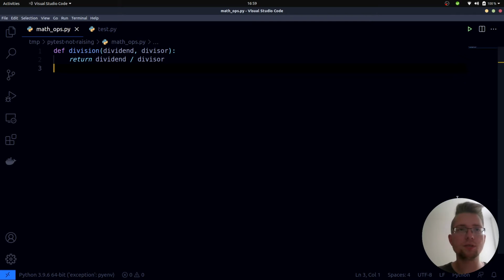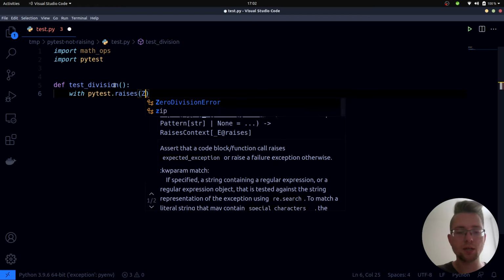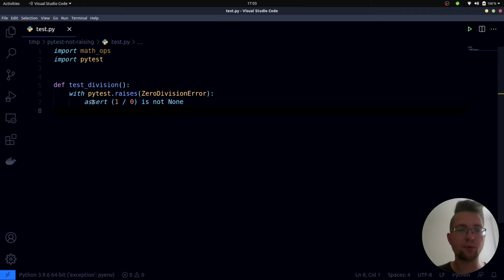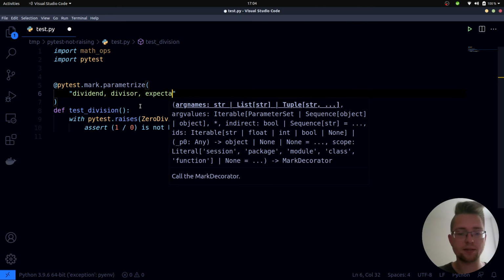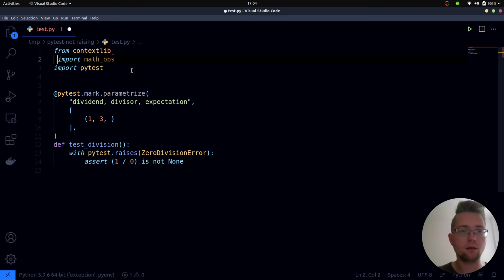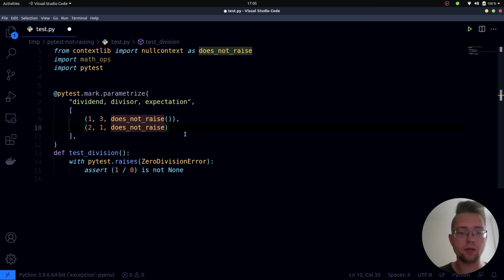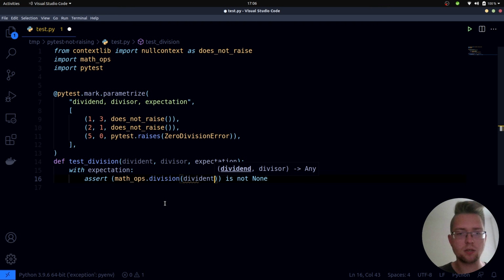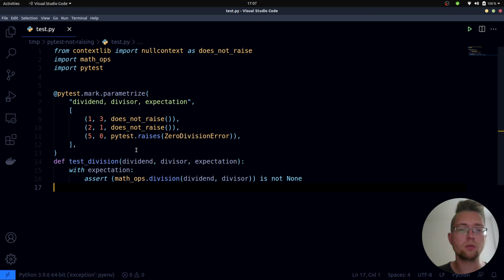How to Test Raising and Not Raising an Exception Using Only One Function in pytest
In this pytest tutorial, I'll show you how to write a single test function that tests if an exception is raised or not.

First, we implement a division function, which we want to test.

Secondly, pytest's raises function is used to test that a specific exception is raised.

Lastly, I'll show you how you can use a null context in combination with the parametrize marker to test whether an exception is raised or not in only one function!

OUTLINE
00:00 Introduction
00:44 Test that exception is raised
01:54 Test that exception is not raised